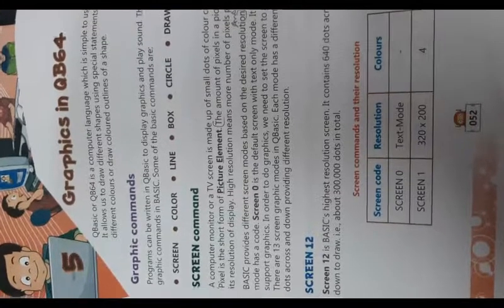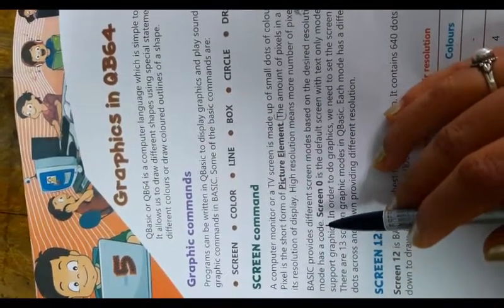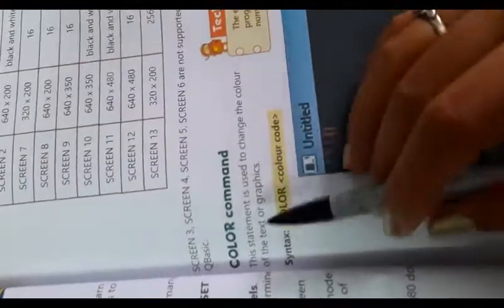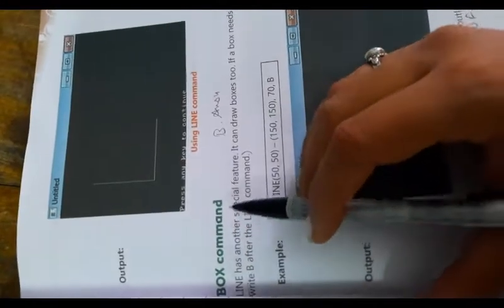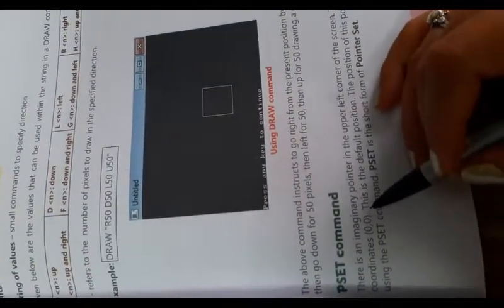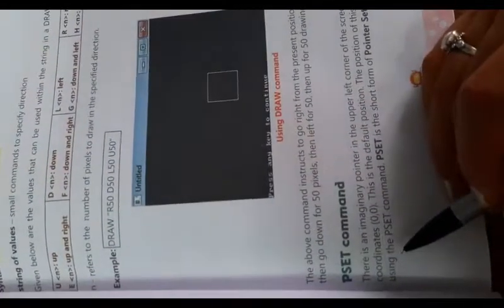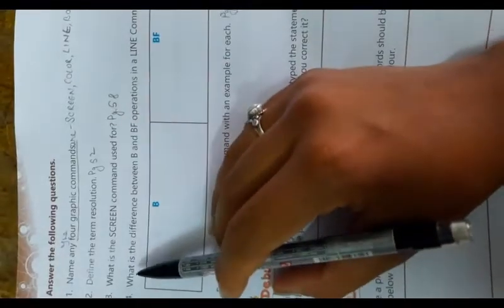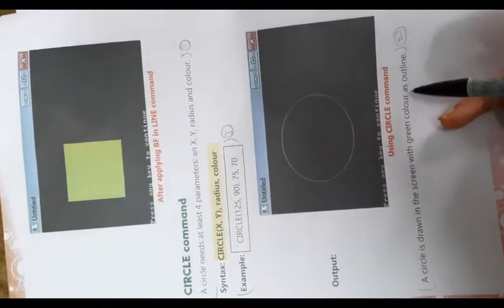class 7 computer chapter 5